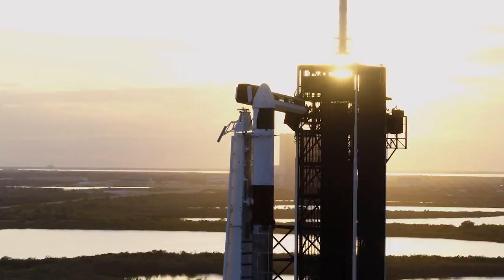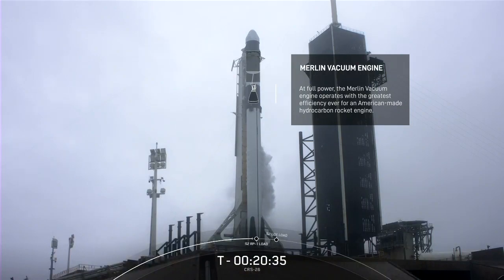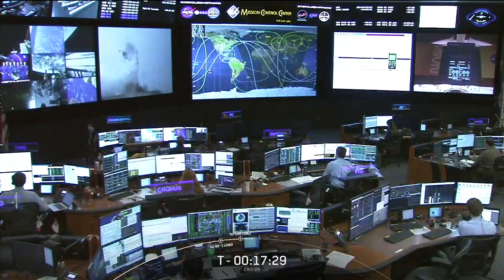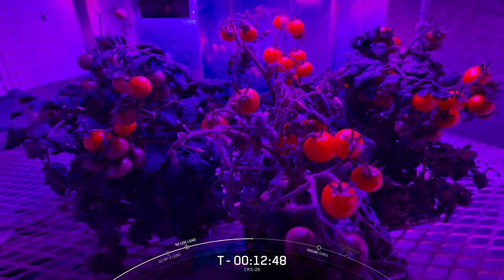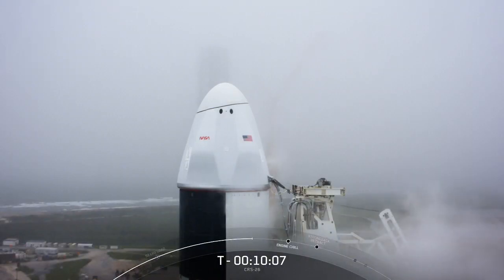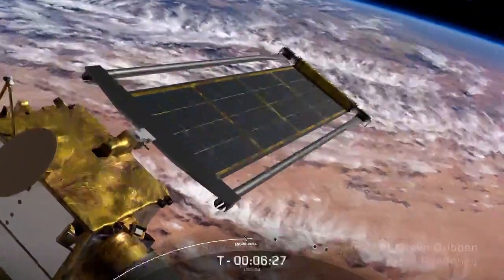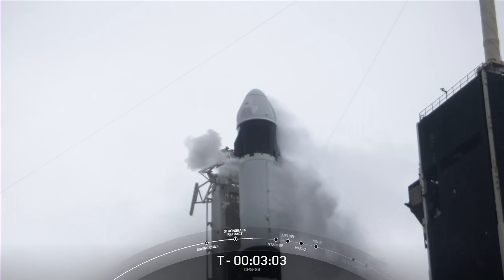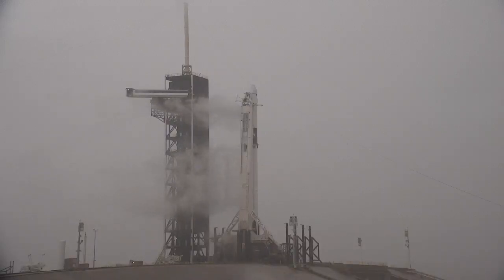NASA/SpaceX CRS-26 Live Launch Coverage - SCRUB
NASA and SpaceX were set to launch the 26th commercial resupply mission of the Cargo Dragon from Launch Complex 39A at the agency’s Kennedy Space Center in Florida. The launch was scrubbed due to weather constraints. A second attempt is scheduled for 2:20 p.m. EST on Nov. 26, 2022. Dragon will deliver new space agriculture and biotechnology studies, as well as the next pair of rollout solar arrays to augment the station’s power generation system.

Source: NASA Video and Image Library